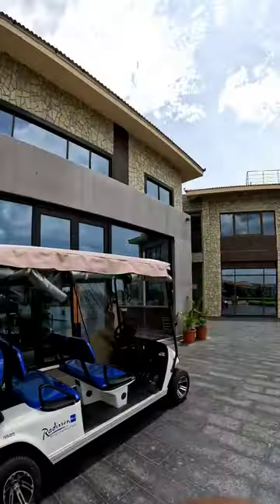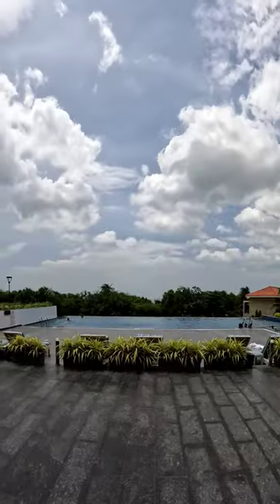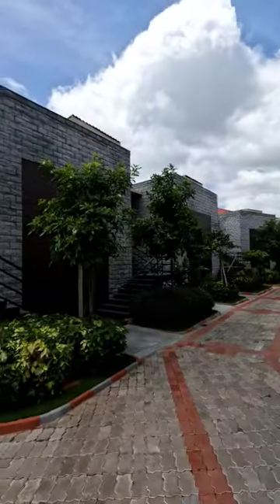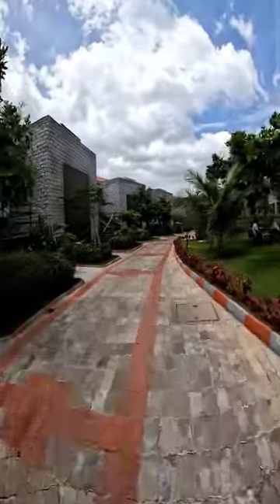Radisson Blu Vizag's 5 Star Hotel Tour Part-1